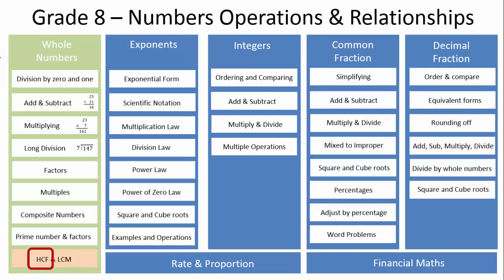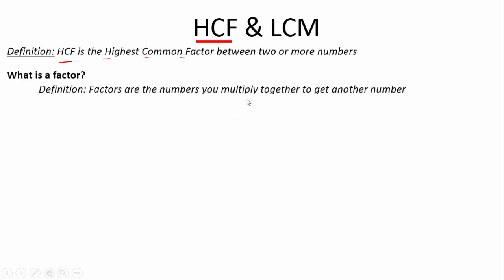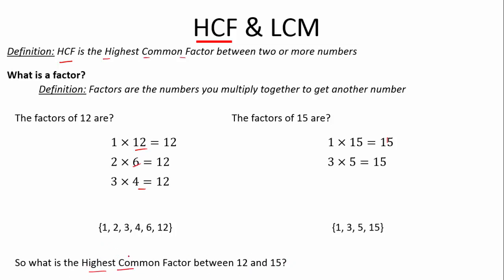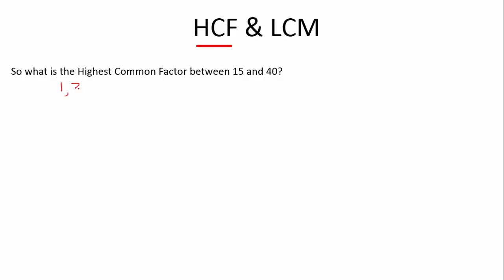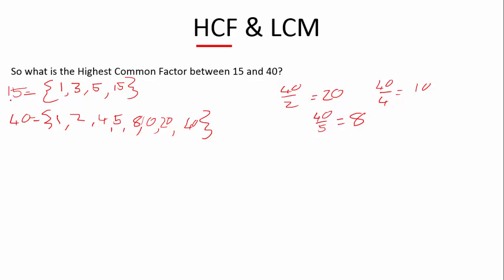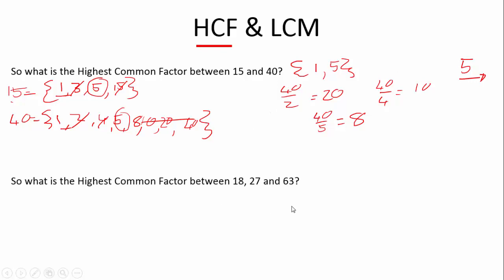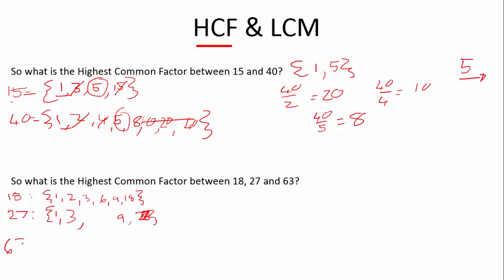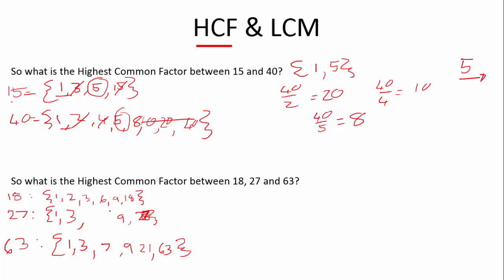Whole Numbers (10 of 11) HCF of numbers